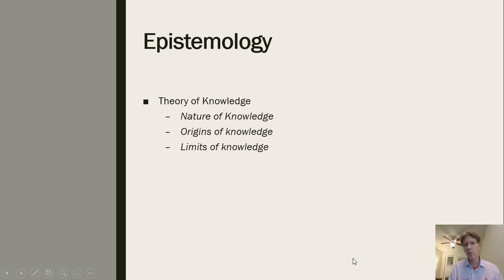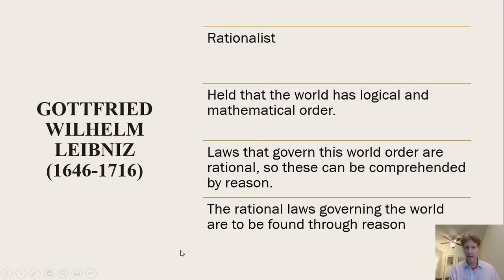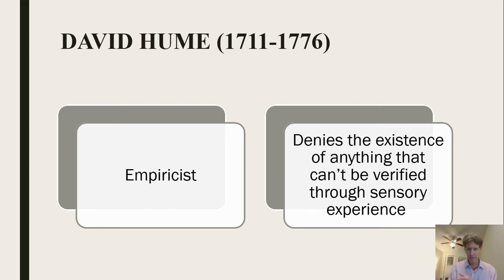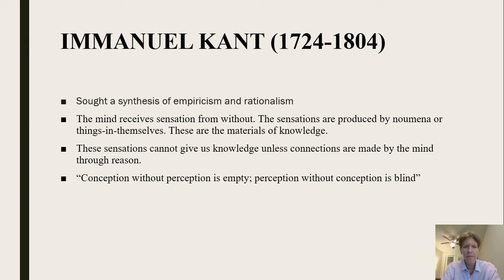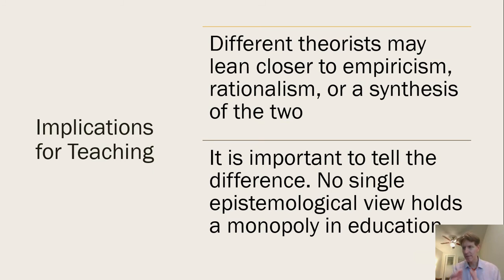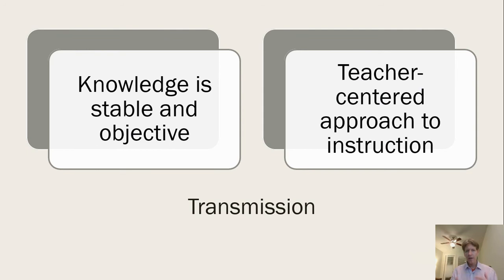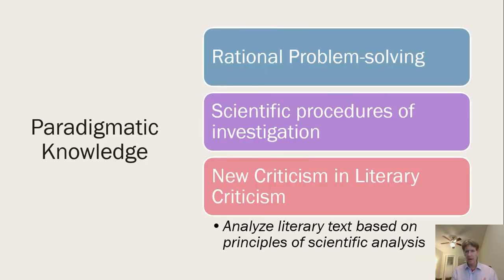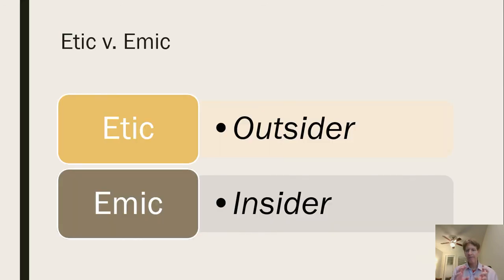Introduction to Ways of Knowing